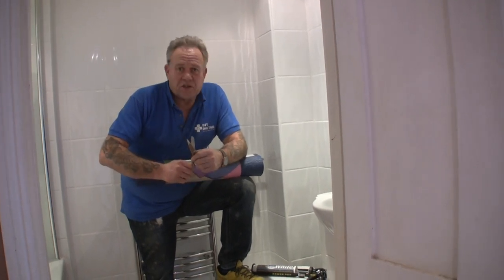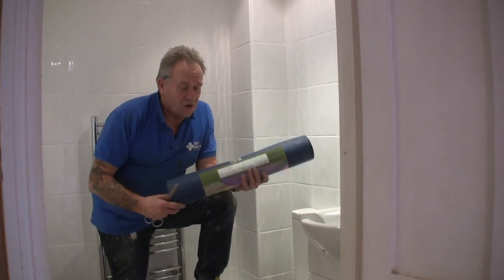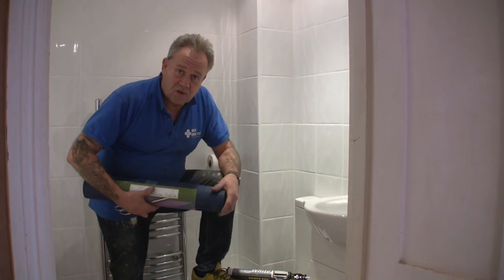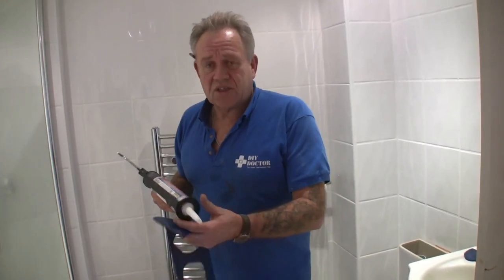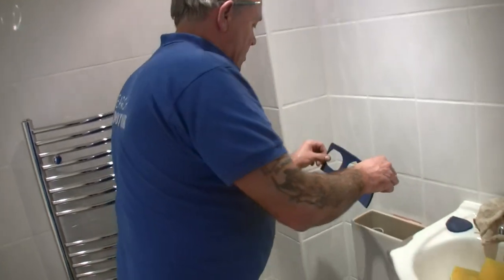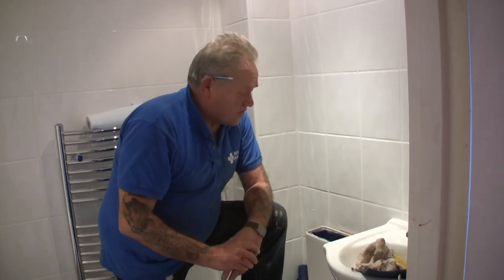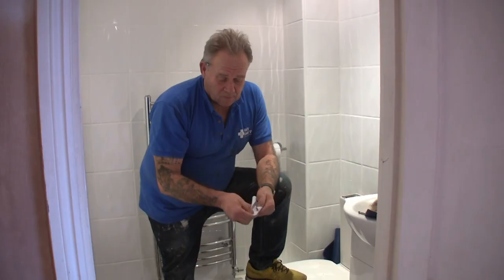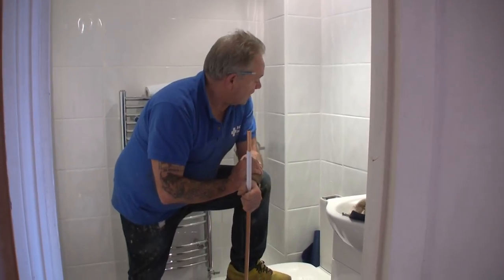Condensation on toilet cisterns and cold water pipes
How to stop condensation on toilet cisterns and cold water [pipes in the bathroom and the kitchen. Insulating a toilet cistern is a fiddly but innexpensive job which can take only a couple of hours but save you a lot of water from soaking into your bathroom floor unoticed: For more help with this see our project